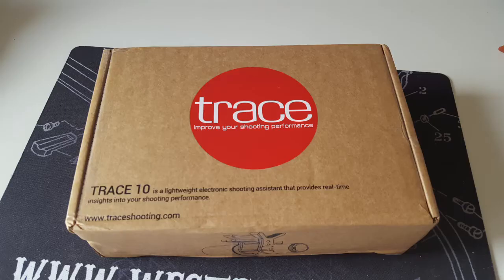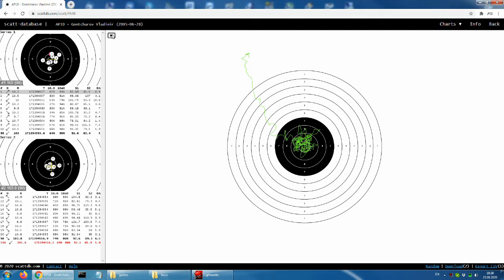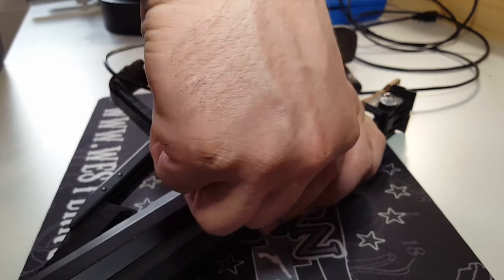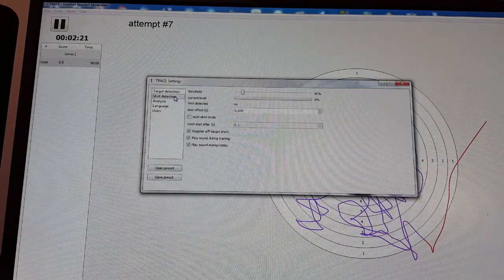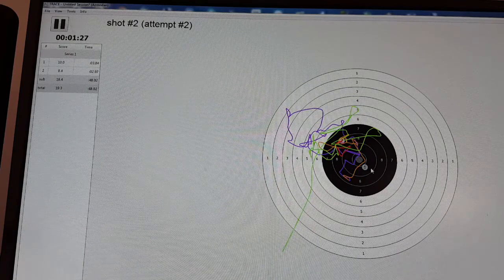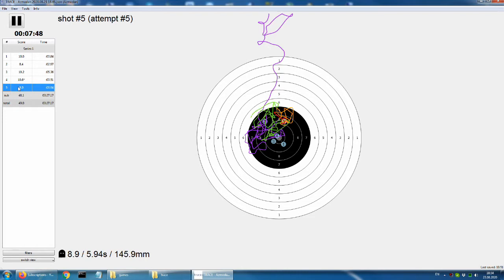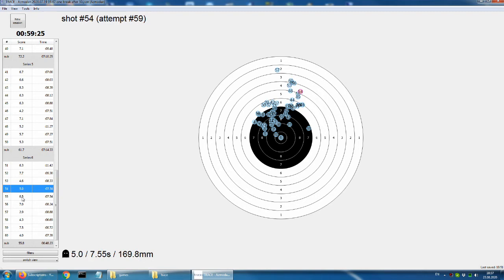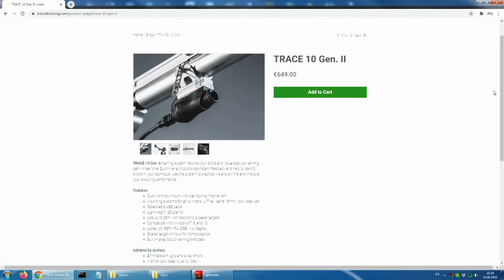Electronic trainer: Trace [EN]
Short presentation of electronic trainers (electronic shooting assistant) in general and of Trace electronic trainer in particular. Plus some comparisons with SCATT